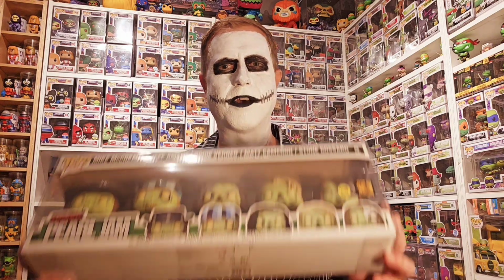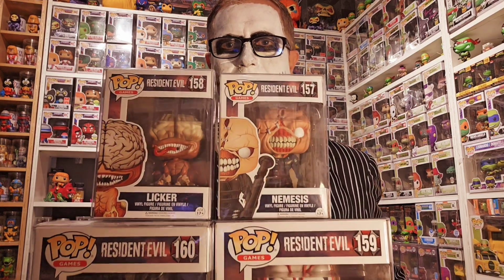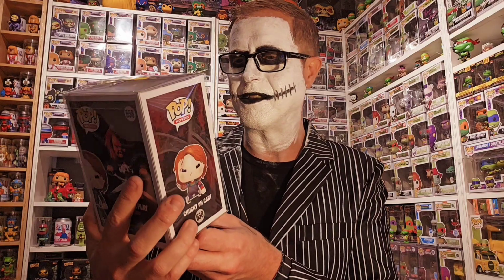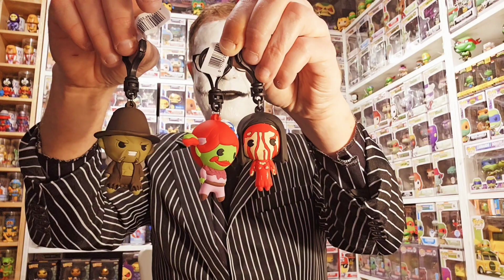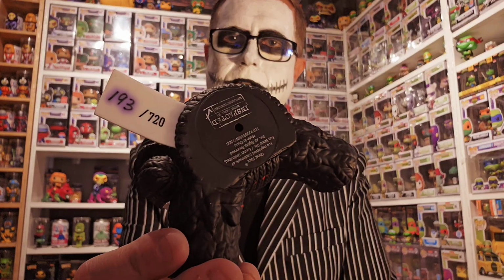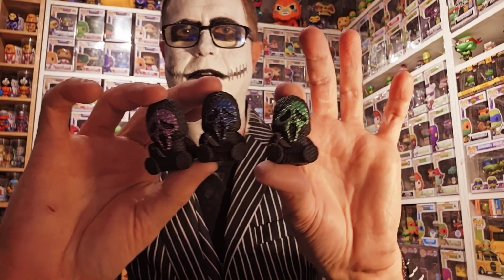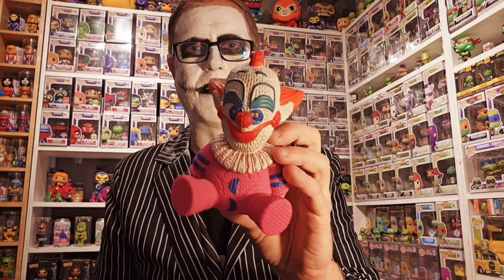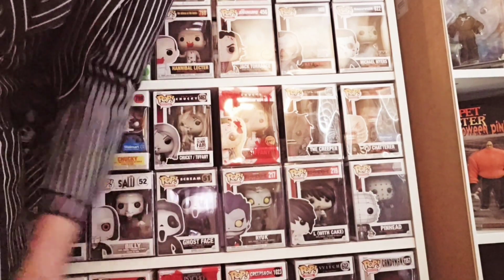Halloween video! Showing my top 10 horror figures and opening some horror blind bags and minis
Welcome to my Halloween video, im showing my favorite 10 horror figures and opening up some horror blind bags and some handmade by robots Mystery Ghost Face micros. Also doing a horror giveaway and showing some of my collection. come hang with me!!!